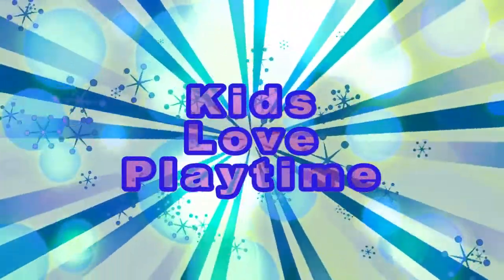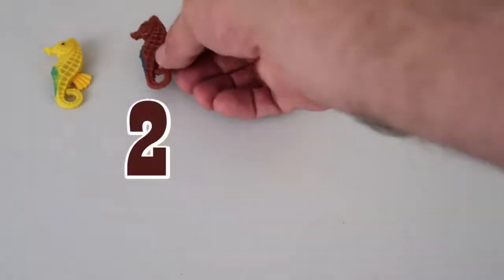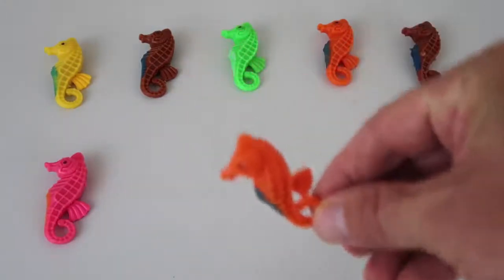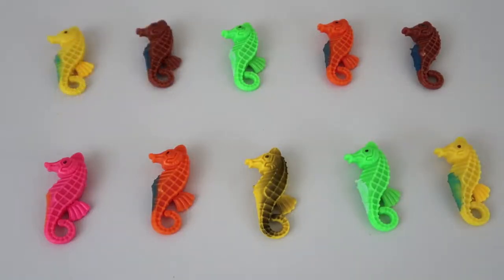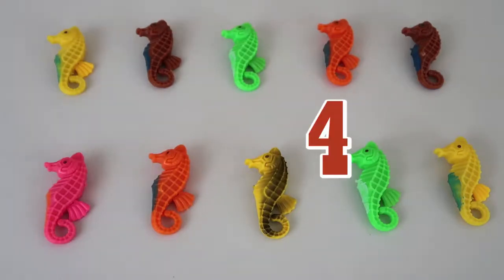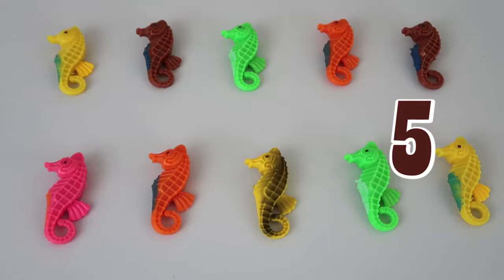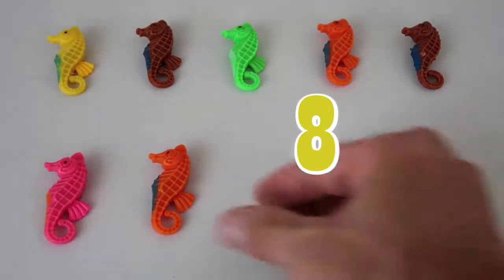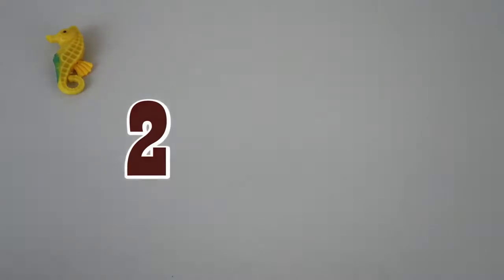Learn to Count Sea Horses Counting Numbers 1 to 10 Colorful Sea Horses for Kids Children Playtime